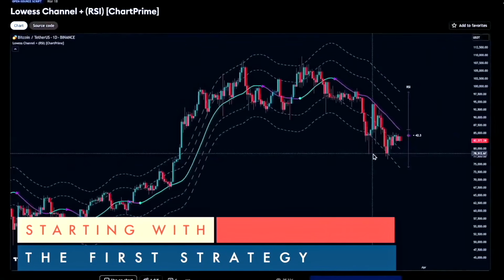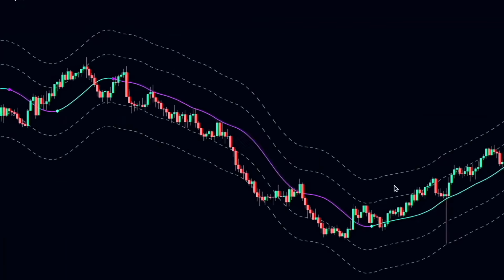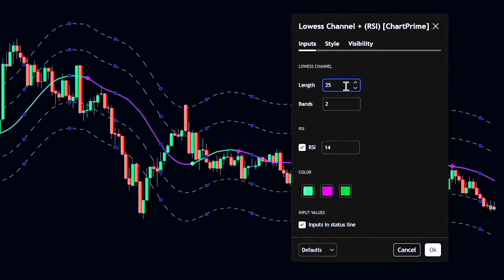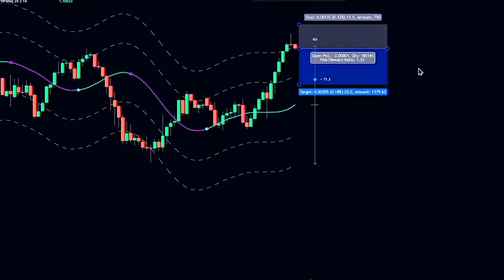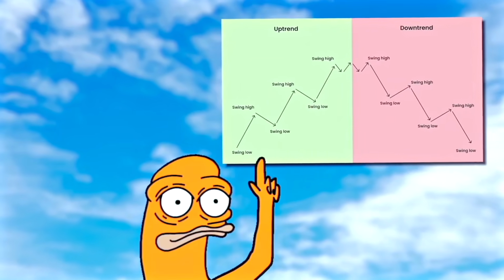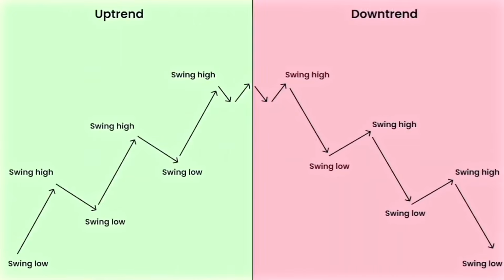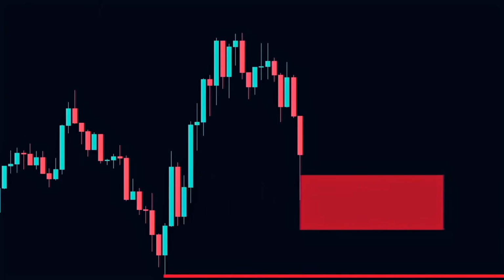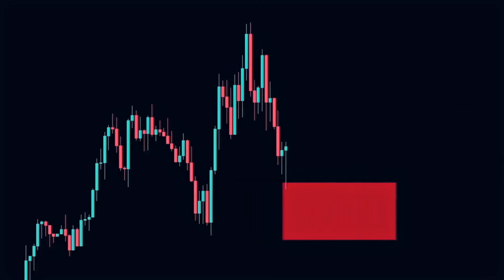A High-Accuracy Trading Setup for Volatile Markets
Markets aren’t always trending. Sometimes they’re volatile, slow, or full of fake breakouts.

In this video, I break down a high-accuracy trading setup designed to adapt to volatility, ranging conditions, and aggressive market swings. This strategy combines structure and momentum logic to deliver clean entries and controlled exits — without overcomplicating your charts.

If you want consistency instead of chaos, this setup is built for that.

• Why most setups fail in choppy markets
• The exact entry and exit framework I use
• How to combine structure + momentum properly
• The best timeframes for scalping, day trading, and swing trading
• How to filter fake breakouts and emotional trades
• Risk management logic behind the setup

🔗 Essential Resources

💡 Why This Strategy Stays Consistent

• Adapts to trending and consolidating markets
• Reduces noise using confirmation logic
• Built around market structure principles
• Helps remove hesitation and emotional entries
• Designed for repeatable execution

🎥 Watch until the end for full chart examples and optimization tips.
💬 Comment “SETUP” if you want the exact parameters I use.